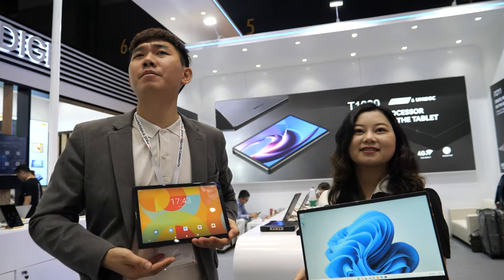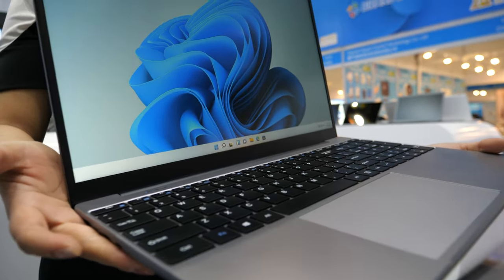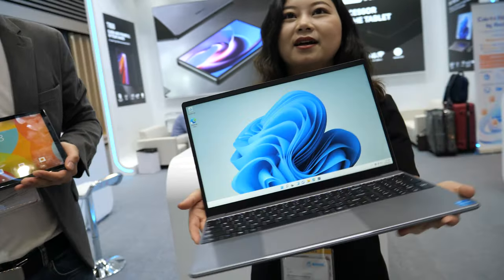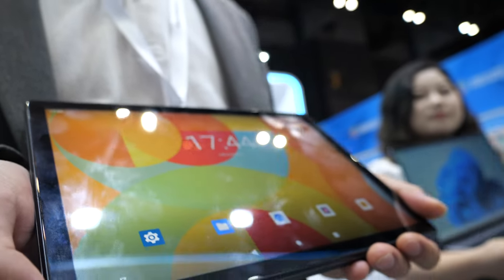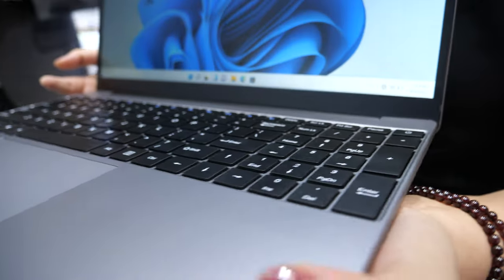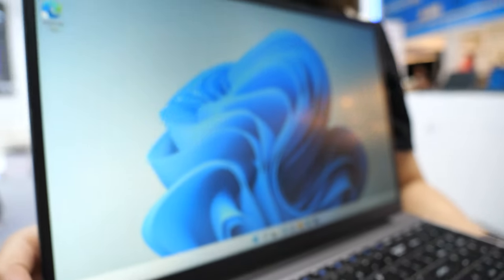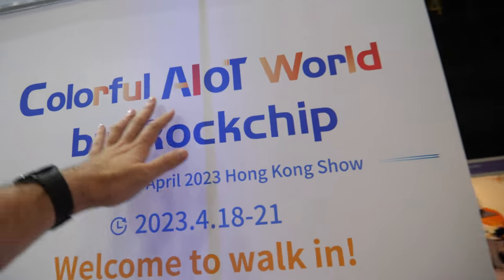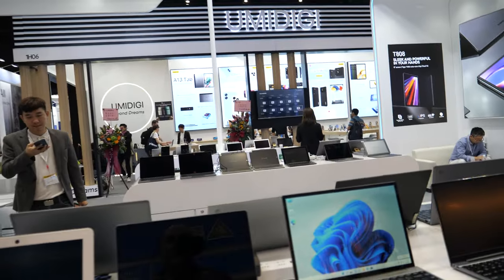Alldocube 13.3/14-inch laptop with Mediatek/Rockchip CPU options and competitive pricing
Alldocube showcases a laptop with a 13.3 or 14-inch display, made by a factory that produces many laptops and tablets. The laptop can be configured with a Mediatek or Rockchip CPU, with options for 3, 5, or 6 cores, and the design is suitable for tablets, which the factory has been making for over 15 years. The price is competitive and customizable keyboards can be made for any country. The CPU is an Intel Celeron with a large memory. The host discusses the possibility of including a Rockchip CPU in the laptop, as seen in the colorful Rockchip world booth at the factory. The host visited the factory 10 years ago and notes how busy it has been in recent years.

filmed at Hong Kong Sourcing Fair Mobile Electronics GlobalSources Spring 2023 in Hong Kong